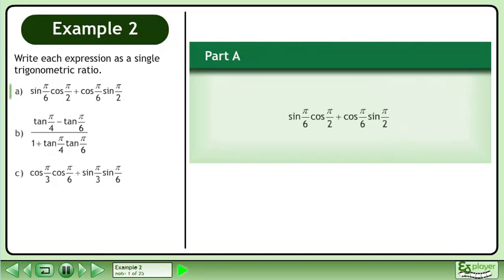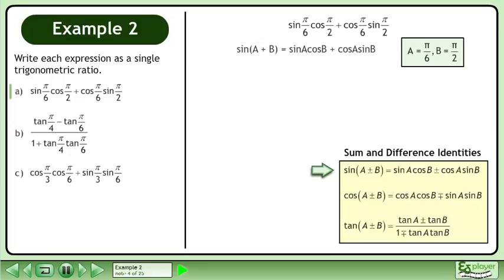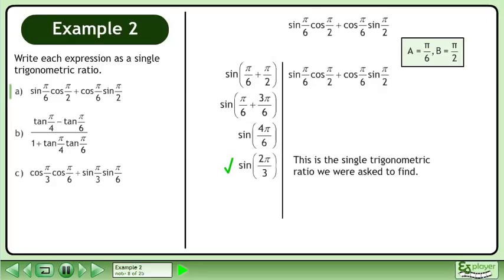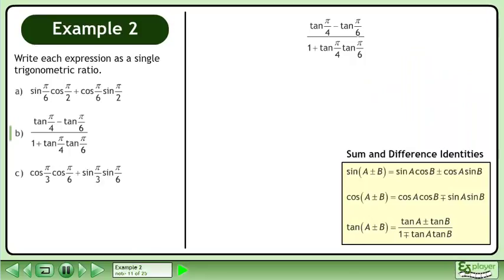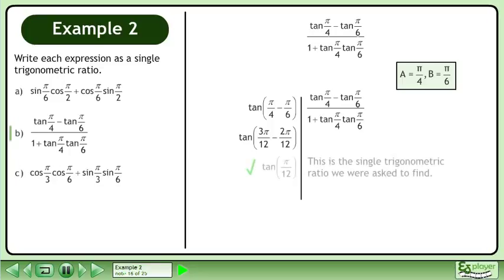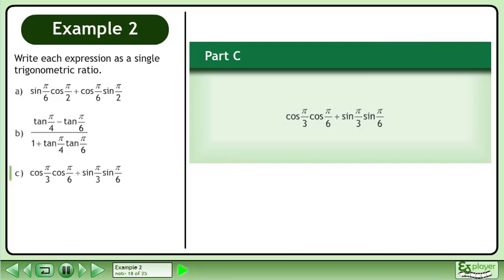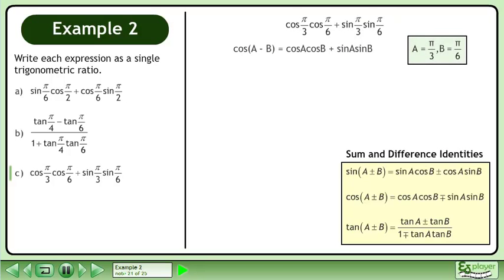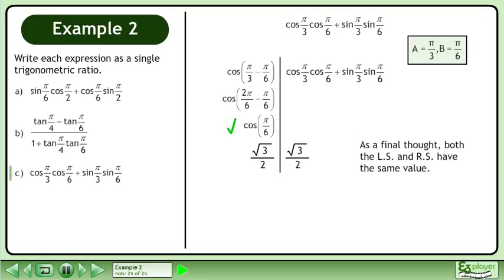Trigonometric Identities II - Example 2